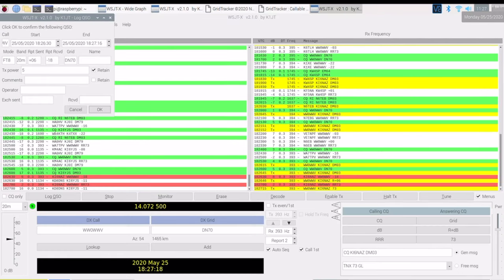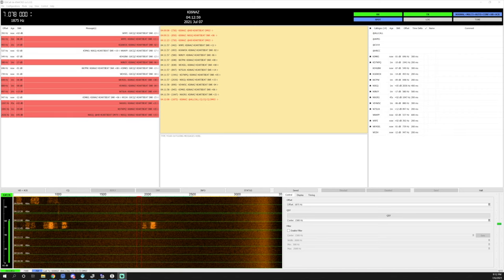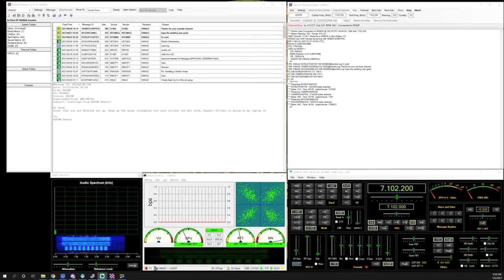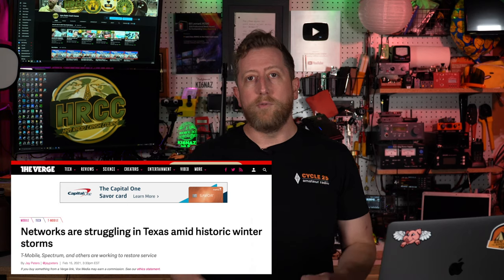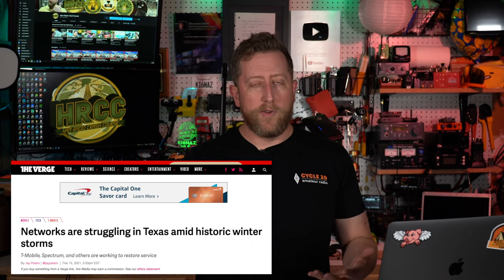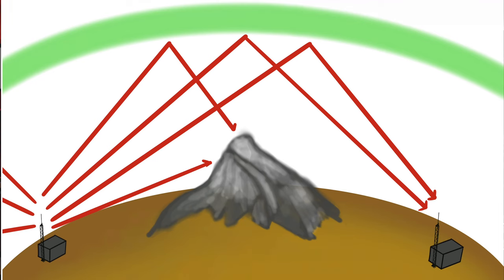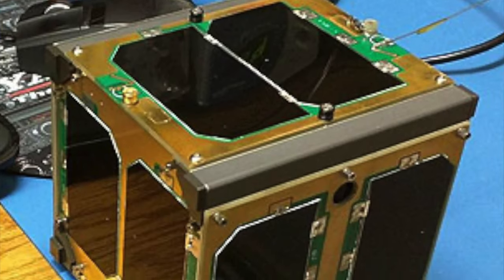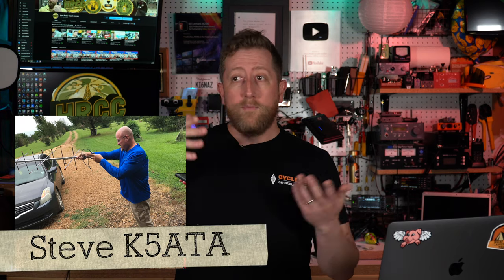Why Ham Radio with Ham Radio Crash Course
Josh Nass, KI6NAZ, of @HamRadioCrashCourse talks about what ham radio is, and answers the question. "Why Ham Radio?"

Use the following links to get your Amateur Radio license and get radio active!